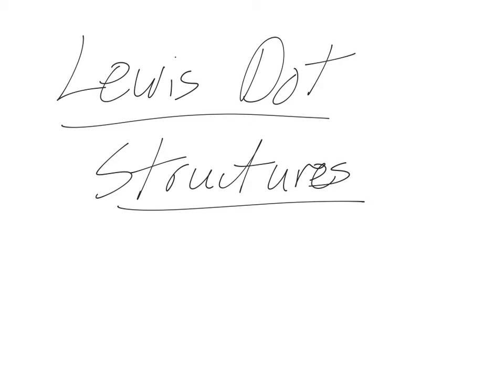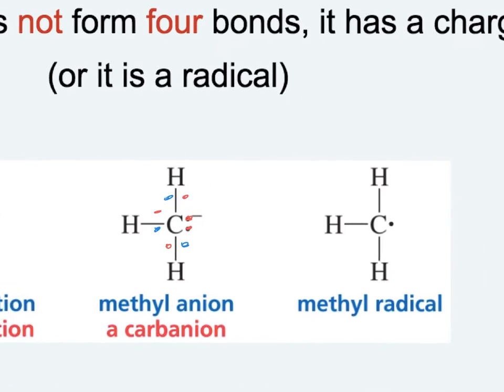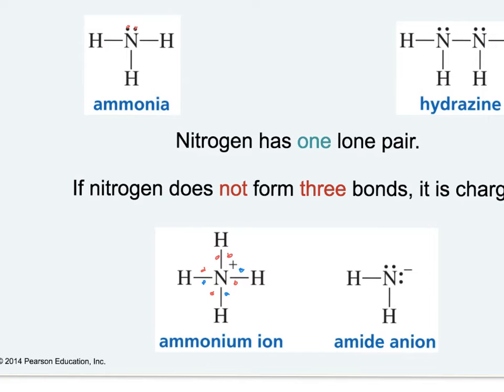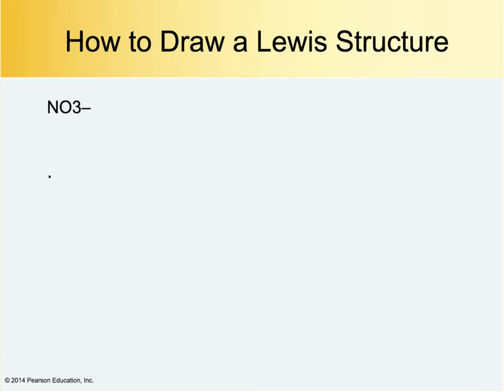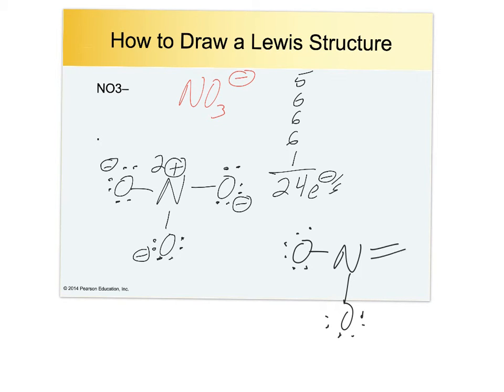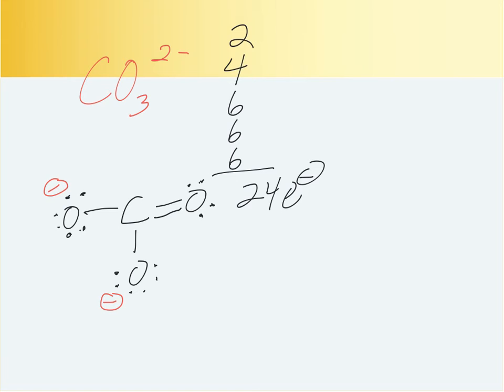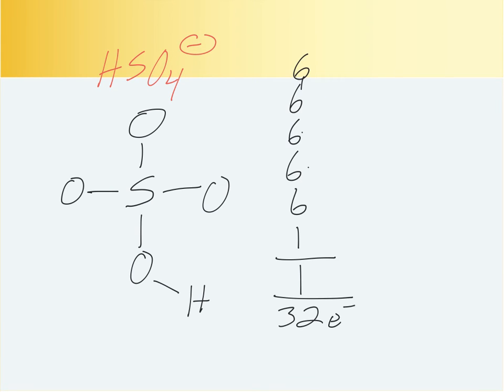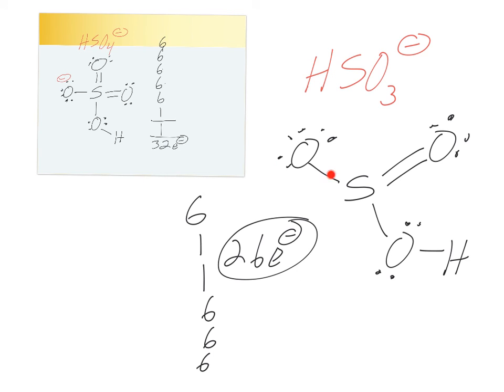CHM 351 Unit 1 Fall 2016-Lewis Dot Tutorial